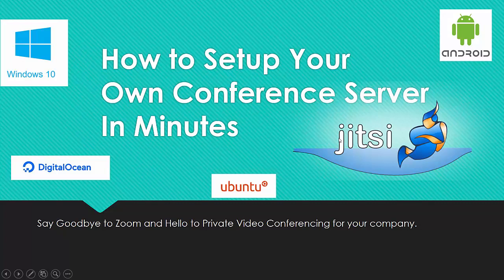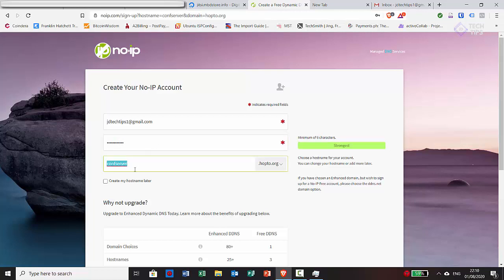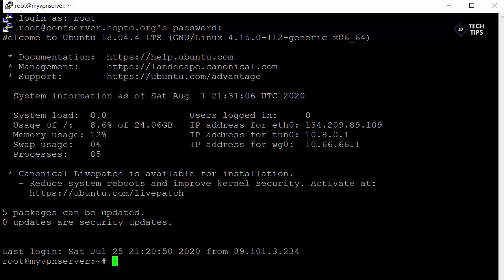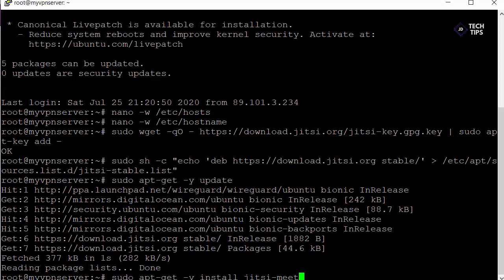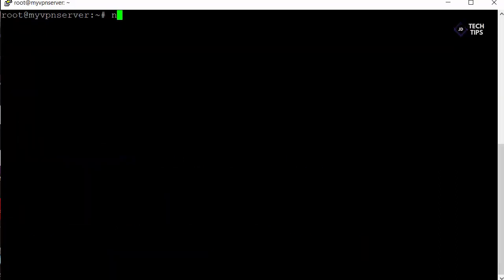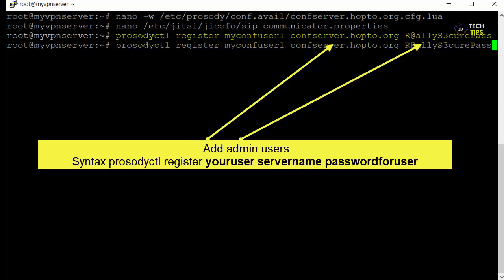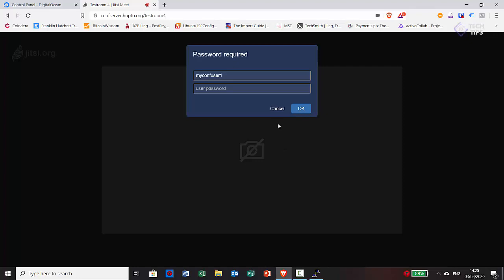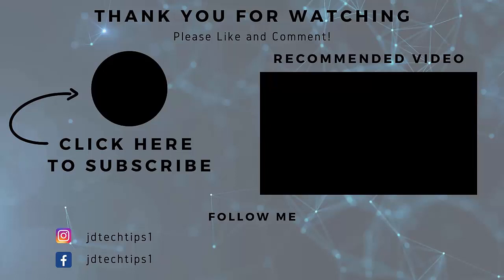Setup your own secure Jitsi Video conferencing server in Minutes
Hello everyone today we are going to show you how to install your own video conferencing server in minutes,on a basic $5 a month Droplet from digital ocean.
The instructions in the video will also work with most Linux based distributions.

Jitsi is a free alternative to the popular zoom video conferencing application,
All commands used in the video are in the description below so you can simply copy and paste as you follow along.

First you need to make sure you have an A record that resolves to your IP on your droplet/virtual server in our case, this is
We are using a free ddns domain here in our setup,if you own your own domain,you can simply add an A record in your control panel or zone file instead.

Please note if you are following along replace any reference to confserver.hopto.org with your own hostname.

Commands used.

On the droplet/vps host.

sudo nano -w /etc/hosts
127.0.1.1 confserver.hopto.org confserver  ---your server hostname

sudo nano -w /etc/hostname
confserver
Firewall Settings for the Host Depending on which firewall you are using.

Open the ports on your host  firewall

For UFW Firewall  use
sudo ufw allow 10000/udp

For digital Ocean firewalls allow the following on the firewall panel
(You can close port 80 after the lets encrypt cert is generated later on.)
port 80, 443 and 4443 tcp

Or just normal IP tables

Install of Jitsi

sudo wget -qO | sudo apt-key add
sudo sh -c "echo 'deb stable/' &gt /etc/apt/sources.list.d/jitsi-stable.list"
sudo apt-get -y update
sudo apt-get -y install jitsi-meet

Command to install the letsencrypt-cert.
/usr/share/jitsi-meet/scripts/install-letsencrypt-cert.sh

Files to edit

nano /etc/prosody/conf.avail/confserver.hopto.org.cfg.lua
change aut to  authentication = "internal_plain"

Then add this at the end of the file

    authentication = "anonymous"
    c2s_require_encryption = false

sudo nano /etc/jitsi/jicofo/sip-communicator.properties
Add this line.

Add users as required with this syntax
sudo prosodyctl register user your_domain password

then restart all services and you are good to go.

sudo systemctl restart prosody.service
sudo systemctl restart jicofo.service
sudo systemctl restart jitsi-videobridge2.service

To help support the channel we have listed a few decent providers that we like and use ourselves.If you purchase a service from one of these links we may (hopefully) receive a commission,but it will not cost you anything extra.
It helps pay for our advertising,hosting and running costs and allows us to post free how too content etc.
Check out the brave browser get paid to use your browser  and protect yourself from ads and trackers
Checkout Digital Ocean for easy to use cloud VPS servers low cost and reliable.